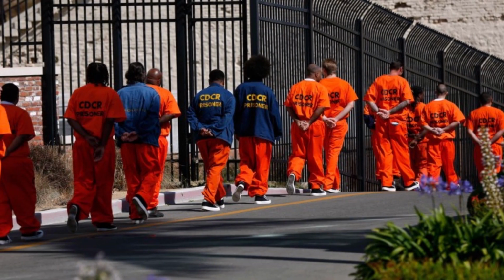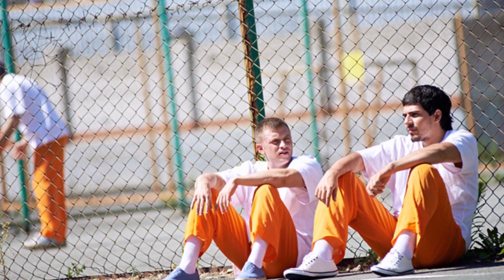Inmate Classification Exercise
Use the links in the video, or the links down below to view inmate files.